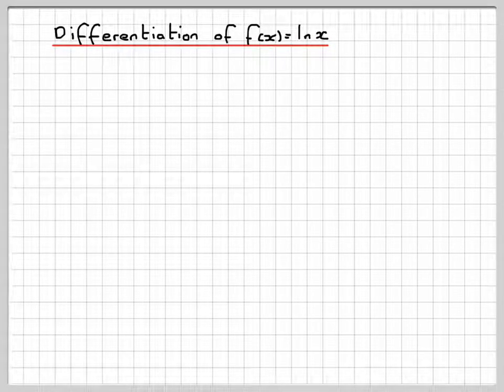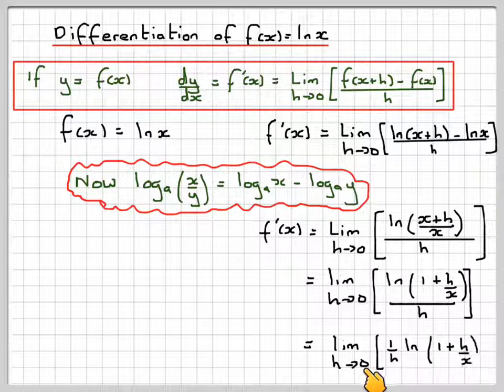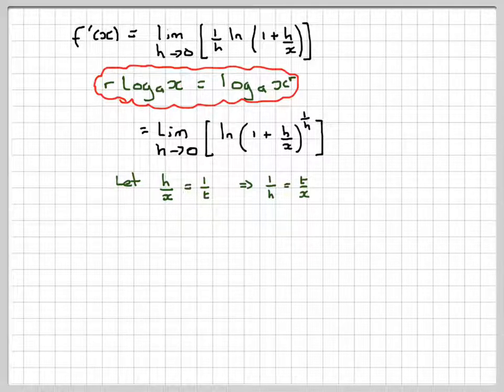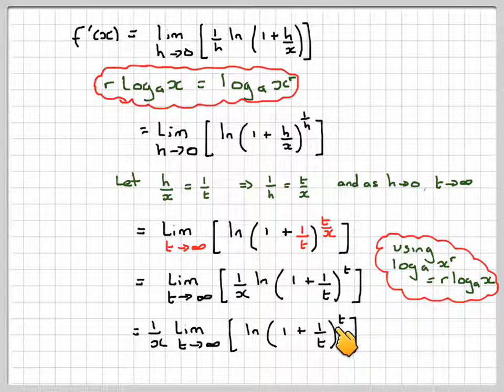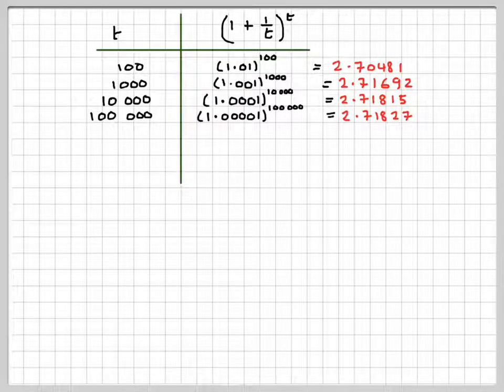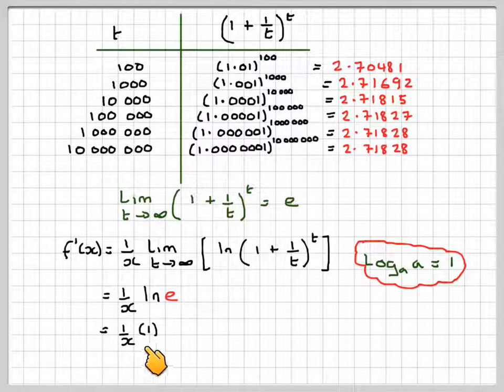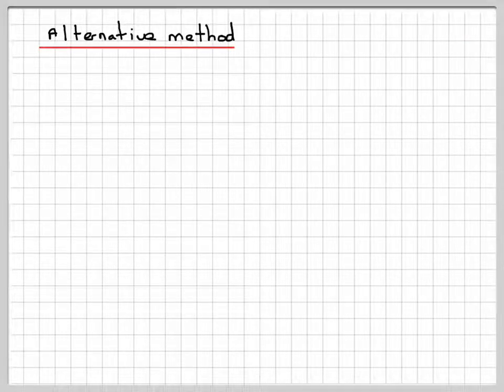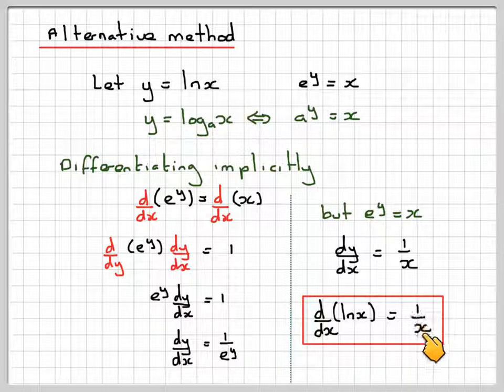Derivative of lnx